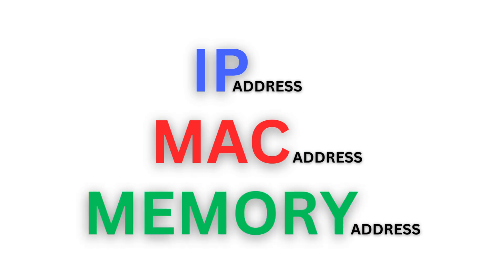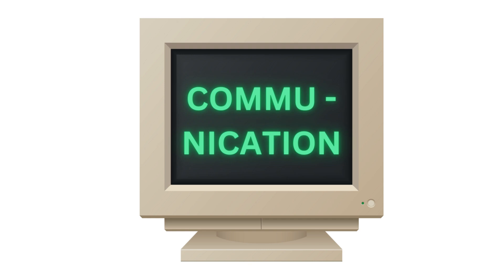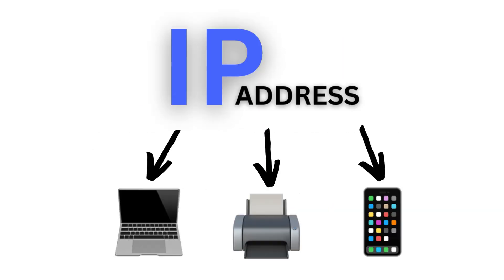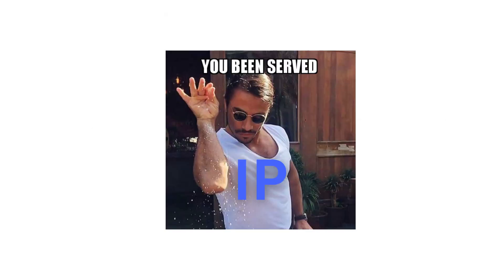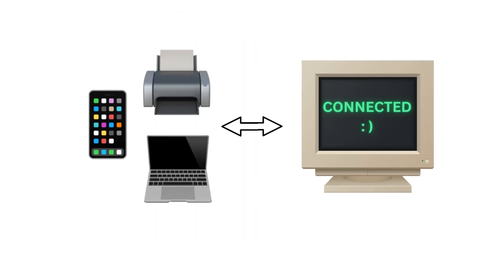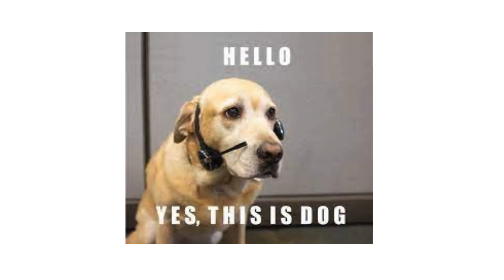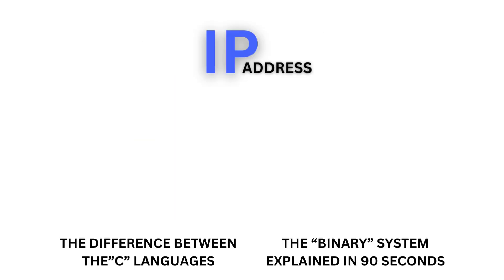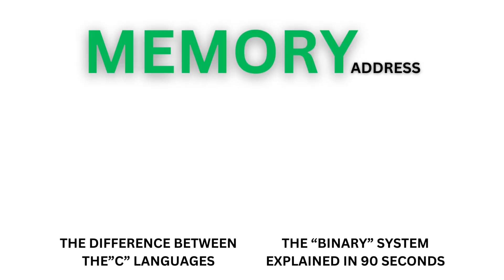The Difference Between "IP, MAC, MEMORY" Addresses in 90 seconds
Welcome to : The Difference Between "IP, MAC, MEMORY" Addresses in 90 seconds

i hope you enjoyed this video about the huge difference between, IP address, MAC address and Memory address

1.relax
2.sit back
3.and enjoy